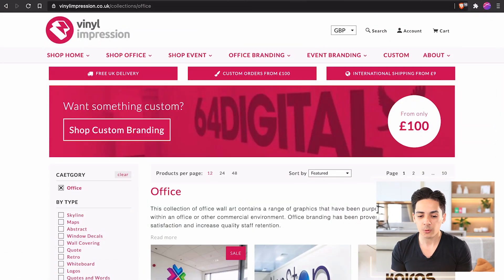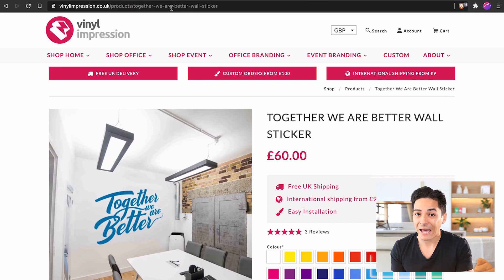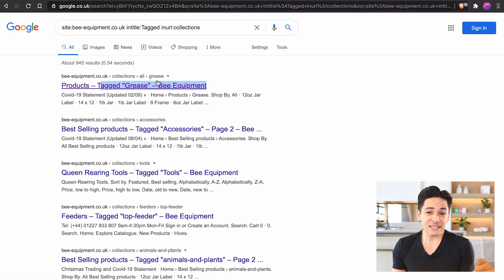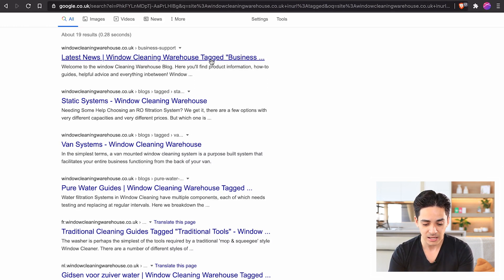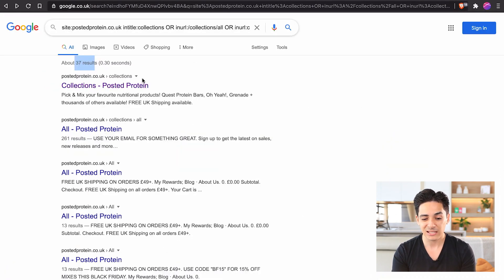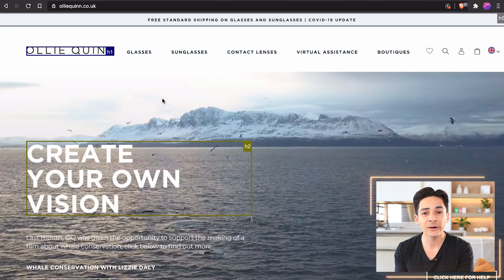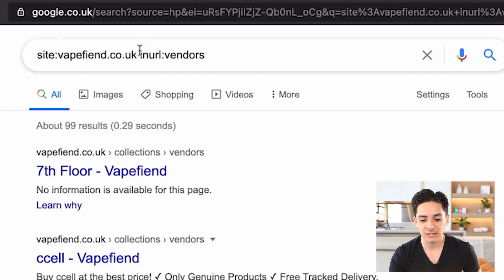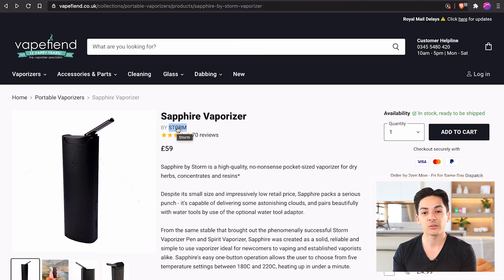6 Shopify SEO Tips You Can Fix in 6 Minutes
Trying to rank your Shopify store? Here are 6 simple SEO fixes you can make in just 6 minutes to increase your rankings.

0:00 Introduction
0:11 Product Links
2:10 Product Tags
4:16 Blog Tags
5:10 Default Pages
7:26 Headings
8:53 Vendors Links